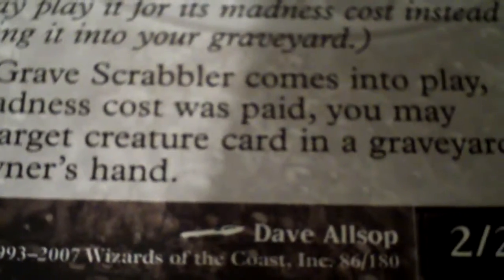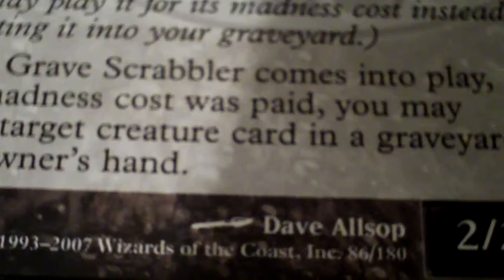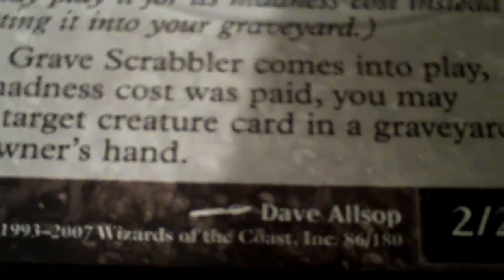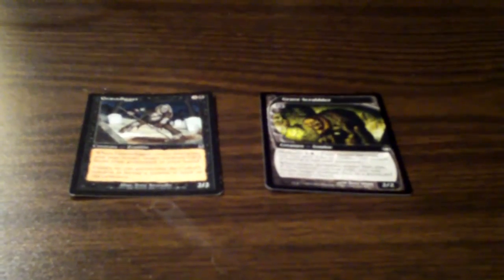GRAVEDIGGER VS GRAVE SCRABBLER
A quick look for newbies: which is better? THE BATTLE IS ON!